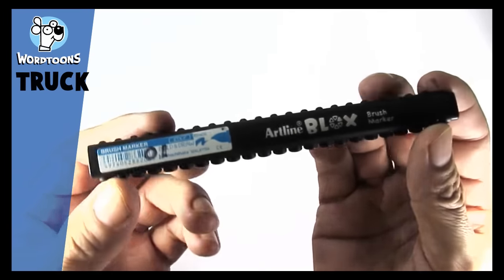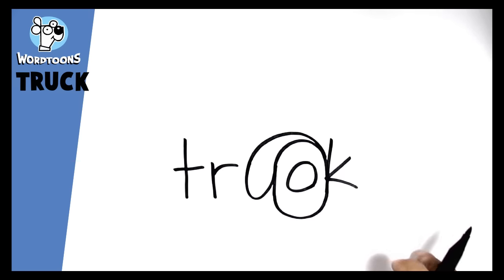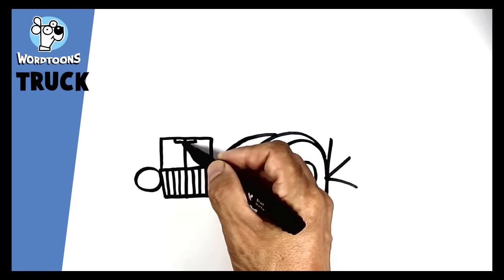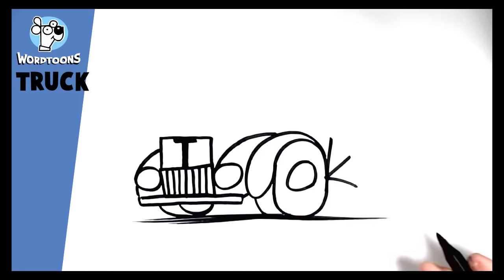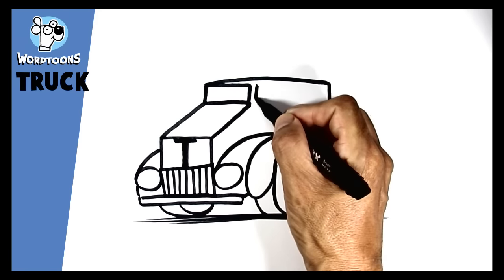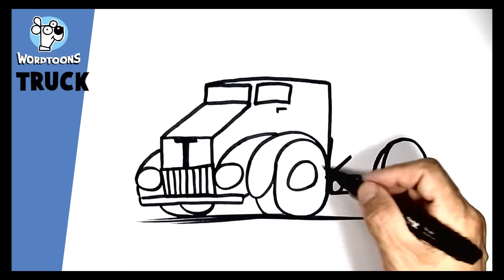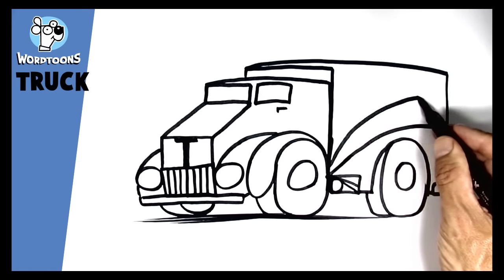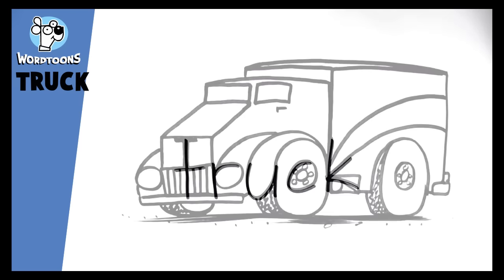The Word Truck Into A Truck ( Wordtoon Truck )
Words into cartoons are Wortoons. Watch and learn how to turn the word truck into a cool cartoon truck. Follow the step by step Wordtoons tutorial to sketch the easy truck cartoon. If you can write the word then you can draw the cartoon picutre.
And thank you a big bowl of nachos for slapping the LIKE button, commenting and SHARING  
I design the Wordtoons so that anyone can be able to draw cool cartoons , plus it’s like a magic trick or puzzle to  see how the word can change into the cartoon of what it says.
Easy…I mean really EASY step by step drawing lessons.
★Learn other languages through drawing them into what they mean. People get a real buzz from seeing the word disappear and the cartoon come alive. Learn some and practice and you can do a cartoon show anywhere anytime!
★Use drawing to learn and remember things and help you study because SCIENCE and BRAINS !
Learn to draw simple words like dog, cat, fish and cow into what they say….But here on youtube we level up and with step by step tutorials you can draw Wordtoons for Batman, The Joker, a mermaid, a  rhino
And other words even I thought were not possible like, beach, sing, plane, boat, worm, shark, pirate and giraffe.
★Nametoons: turning youtube user’s names into cartoons. I never know what it will turn out to be but by using the letters of the name I come up with a sentence and then try to turn the name into what the sentence says. Rich = Raptor ice cream hunting! ( look up Nametoon Rich to see it )

★★★Wordtoons for Teachers : Wordtoons are already used by hundreds of teachers from all over the world including International educational trainers and award winning Teachers. Excite your class today by downloading any of the Wordtoon products including ebooks and PPT slides to instantly engage your students. Wordtoons.com/shop.
“Wordtoons – simply the best new idea  in teaching in 20 years!” ( Dr Rich Allen )
“Wayne has created one of my favorite teaching tools! ( Dr Danny Brassell )
“My students LOVE wordtoons!! They work hard for me and are always hoping for a wordtoon at
the end of a lesson!!”
Rebecca H.
“My son has ADD with a Reading/Spelling disability. I thought they (wordtoons) would be so juvenile for him (he's 14). He loved them so much that he had to show his older brother how he could take a word and draw what the word was. He uses our whiteboard for school to do them on. He has so much fun he is trying to think of some himself.”
Kimberly J. – homeschooling mother

 Remember, Eat More Fruit :)
Artline Stix ( Artline Blox Brush marker)